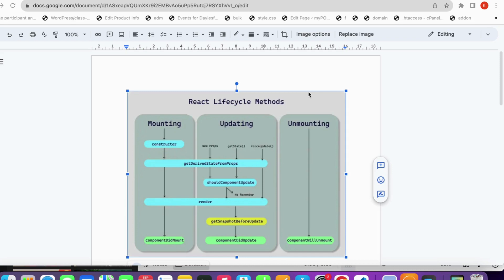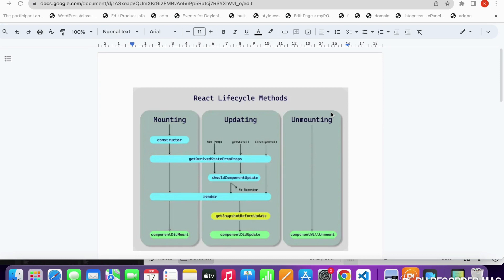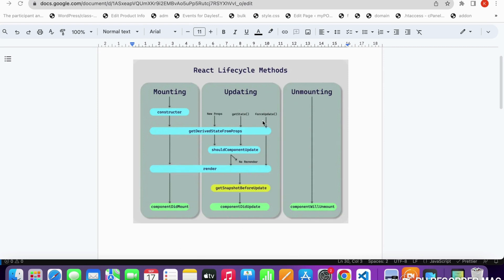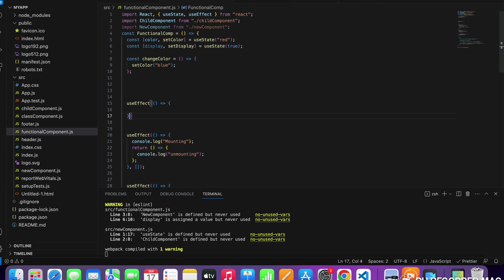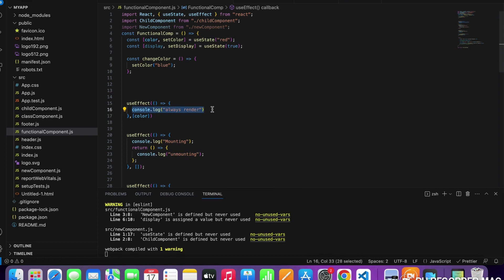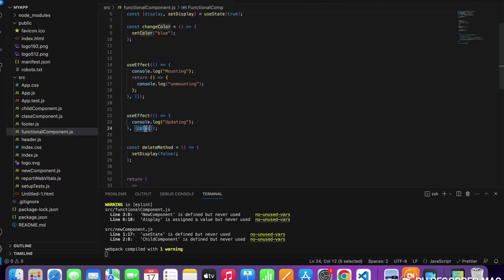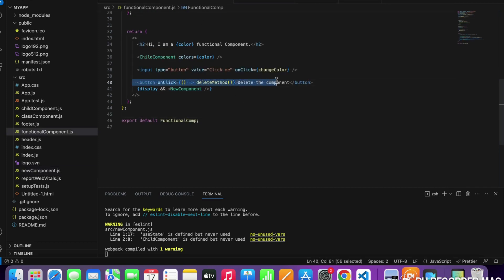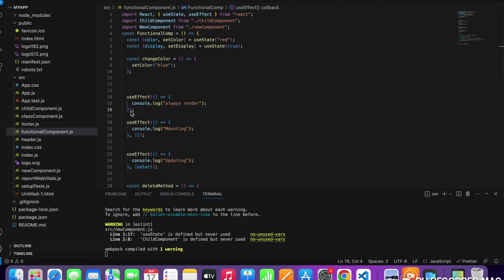Lifecycle Methods in Functional Component (UseEffect) react functionalcomponent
*Lifecycle Methods*

It allow you to control the component's behaviour and perform specific actions at different stages of its lifecycle.

*Phases of a React component's lifecycle*

A React component undergoes three phases in its lifecycle: mounting, updating, and unmounting.

1) The mounting phase is when a new component is created and inserted into the DOM or, in other words, when the life of a component begins. This can only happen once, and is often called “initial render.”

2) The updating phase is when the component updates or re-renders. This reaction is triggered when the props are updated or when the state is updated. This phase can occur multiple times, which is kind of the point of React.

3) The last phase within a component's lifecycle is the unmounting phase, when the component is removed from the DOM.